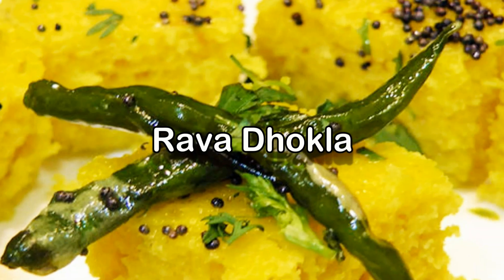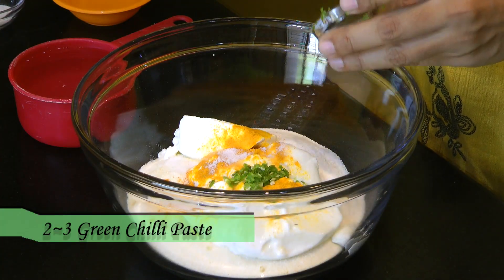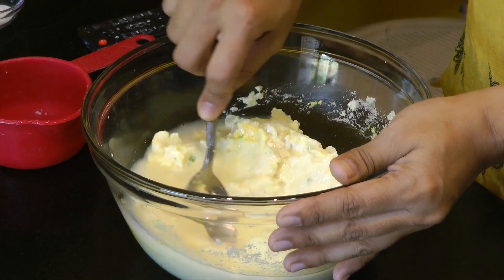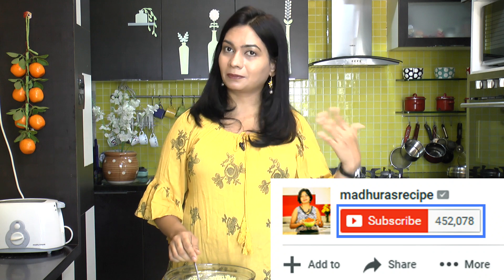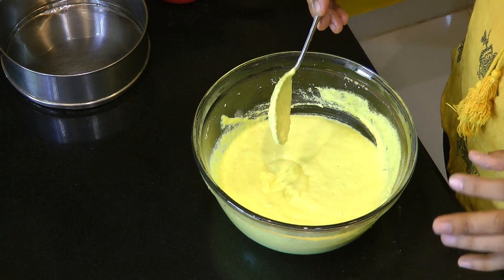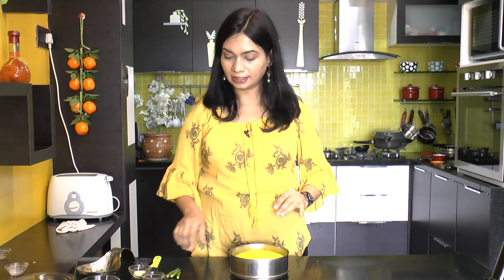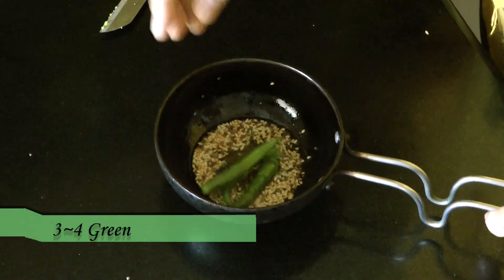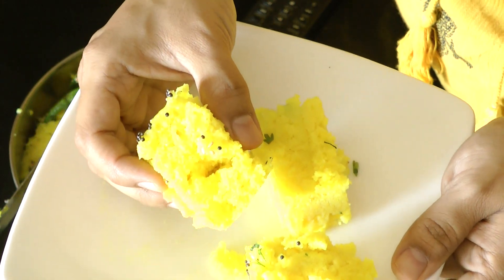Rava Dhokla Recipe | How to make Rava Dhokla | Instant Sooji Dhokla | Suji Ka Dhokla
Ingredient list

• 1 1/2 cups Fine Rava / Sooji
• 1 cup Yogurt
• 1/2 tsp Turmeric powder
• 1 tsp Salt
• 2~3 Green chili paste
• 1 tbsp Oil
• 1 cup Water
• 1 1/2 tsp Eno fruit salt
• 1/2 tsp Water
• 1 tsp Oil
• 1 tsp Mustard seeds
• 1/2 tsp Sesame seeds
• 3~4 Green chilies
• 8~9 Curry leaves